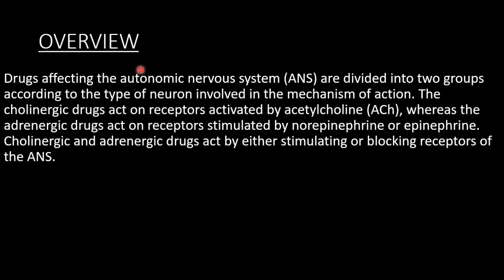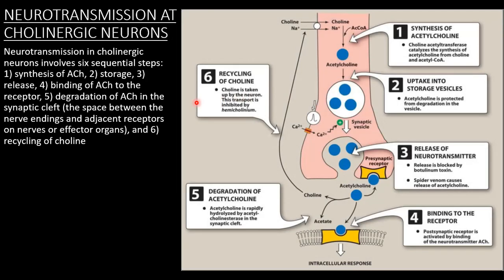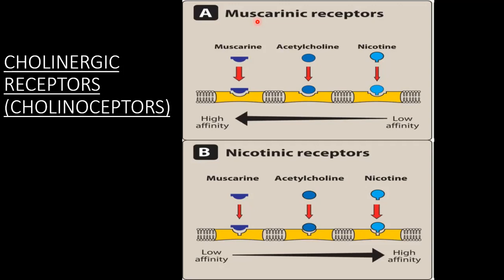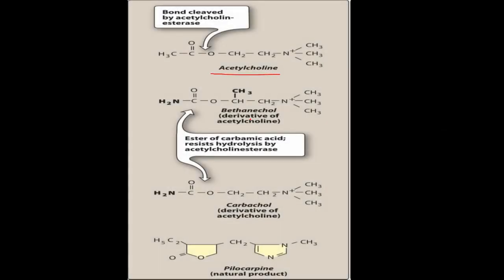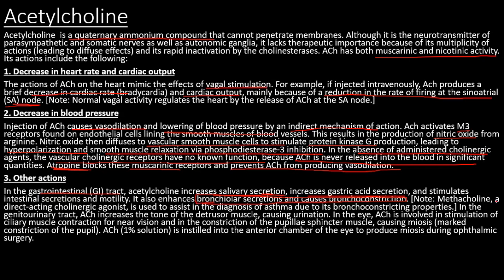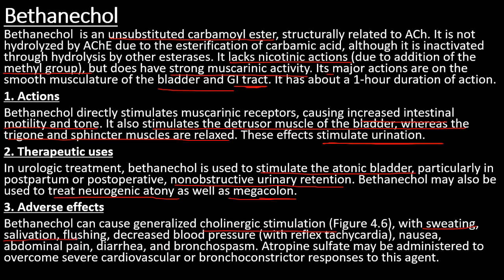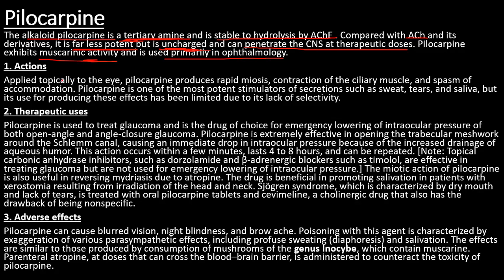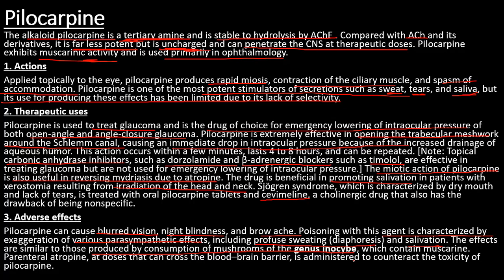DIRECT ACTING CHOLINOMIMETICS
ACETYLCHOLINE
BETHANCHOL
CARBACHOL
PILOCARCPINE